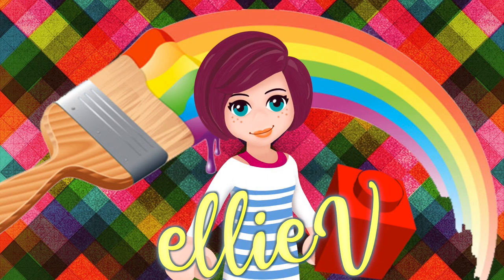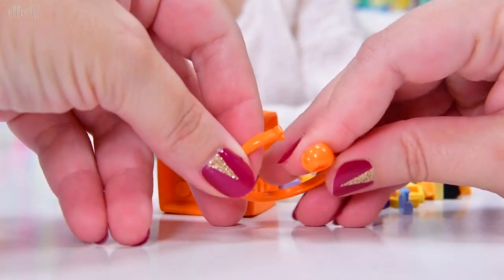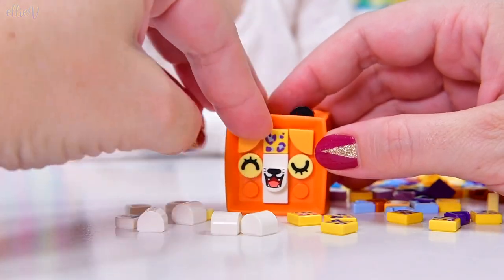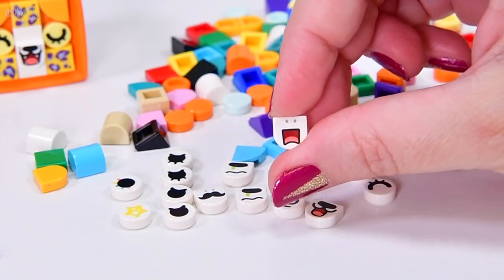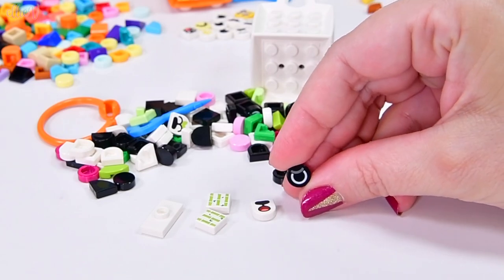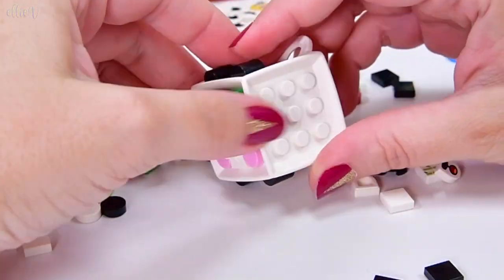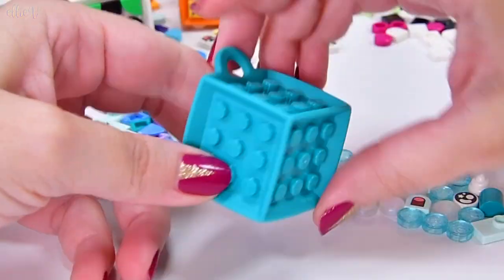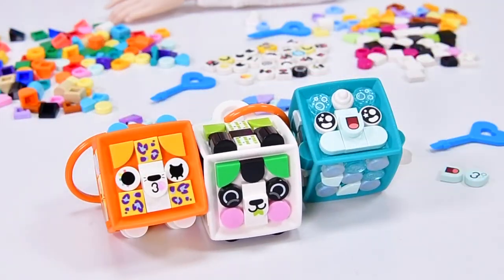Lego Dots Bag Tags and Series 4 Extra Dots (with faces) - Build & Review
Gah! These are derpy and blocky and hella cute. And contain more exclusive printed tiles to add to my collection (can anyone say "hoarder's anxiety?). The series 4 Extra Dots have alternative face options for the cubes or just for your creations and an eclectic mix of crafting Lego - dots, squares, quarter pies and those little rounded hump things.